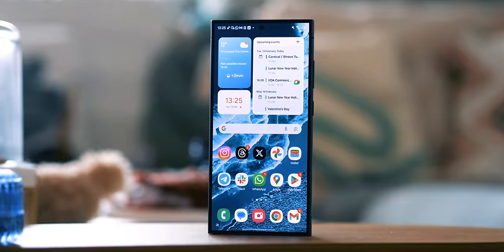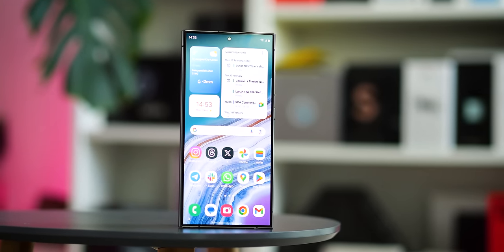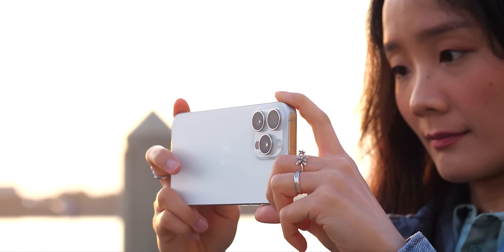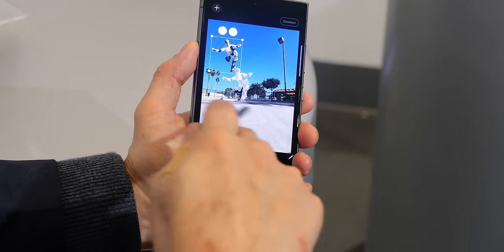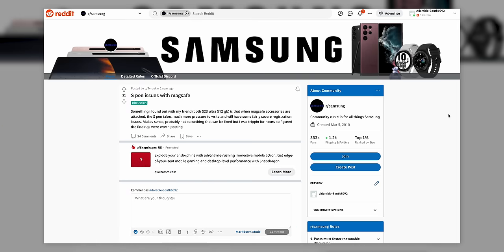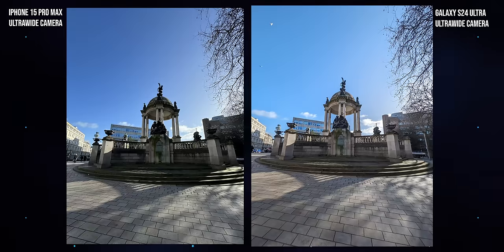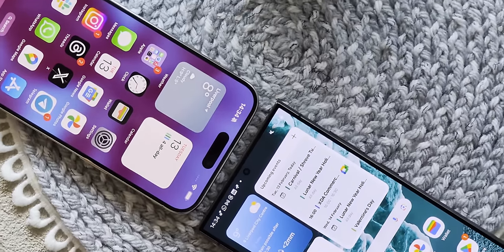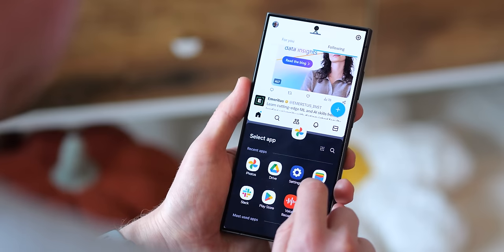iPhone 15 Pro Max vs Galaxy S24 Ultra: One Month Later!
Samsung's answer to the iPhone 15 Pro Max is here. The Galaxy S24 Ultra is flatter, pointier, titanium-ier and AI-ier than ever before. So if you're stumping up a fat stack of your favourite fiat currency for the fanciest flat phone out there, then which is most worth the cash?

I've been using a 15 Pro Max since it launched in late September, and for the past month or so I've been using it *alongside* the S24 Ultra. So now it's time to pick a winner...

0:00 Intro
0:33 Hardware + Ecosystem
3:53 Software + Features
6:53 Performance
8:34 Cameras
12:50 Videography + Conclusions